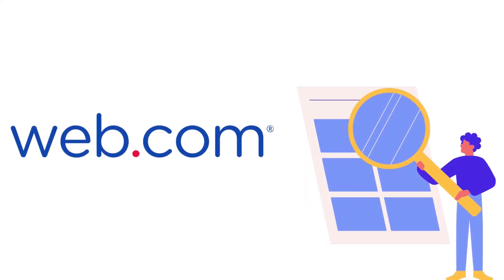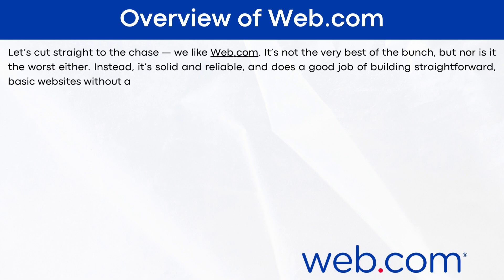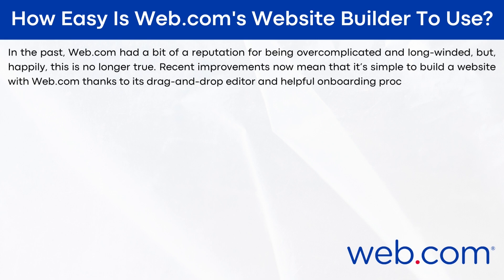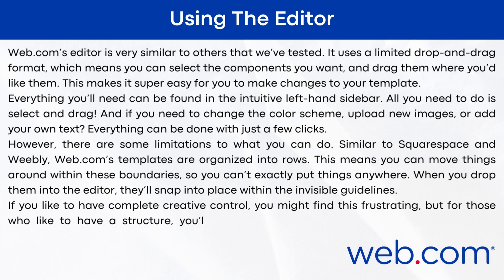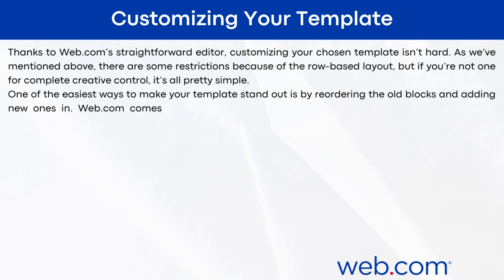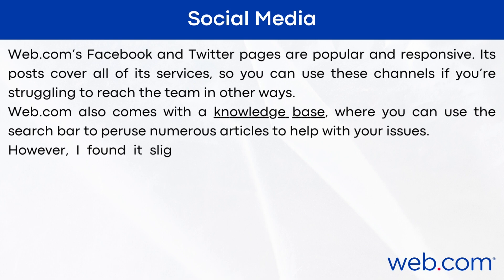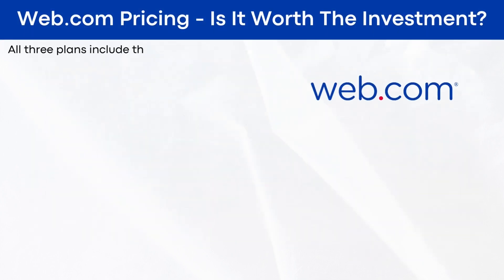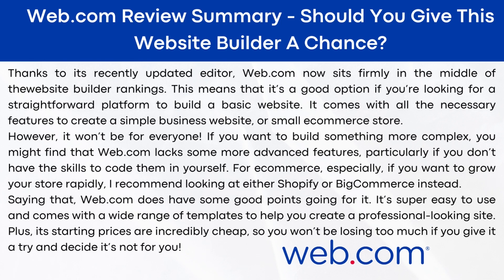Web.com Review (2026)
In this video I review web.com

00:00 Introduction
00:17 Pros and Cons of Web.com
01:18 Overview of Web.com
02:17 Is Web.com's Website Builder Right For You?
02:50 How Easy Is Web.com's Website Builder To Use?
03:52 Using The Editor
04:44 How Good Are Web.com's Templates?
05:50 Customizing Your Template
06:56 How Good Is Web.com's Help And Support?
08:24 Web.com Pricing - Is It Worth The Investment?
10:01 Web.com Review Summary - Should You Give This Website Builder A Chance?